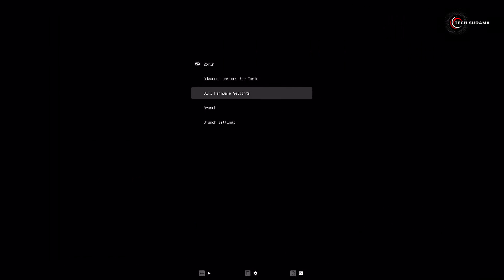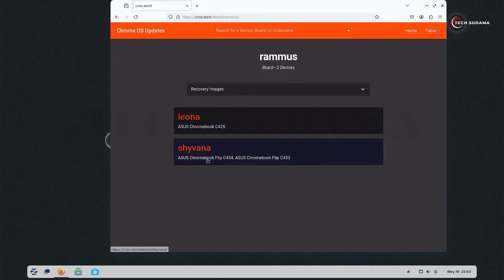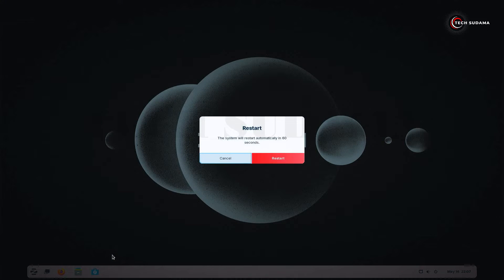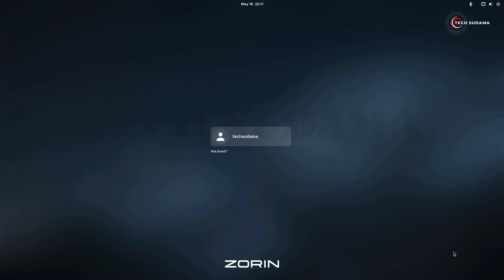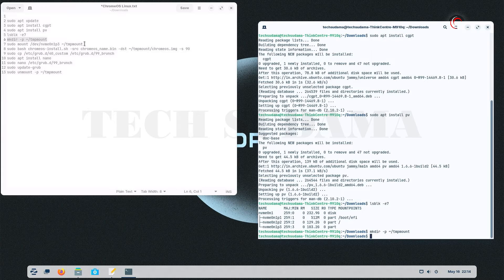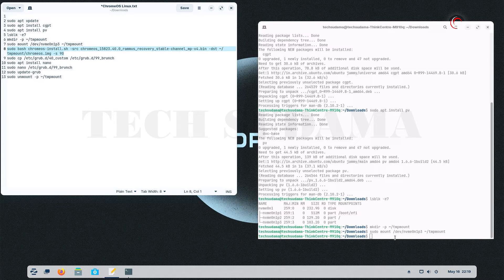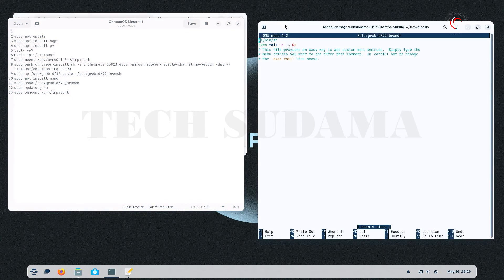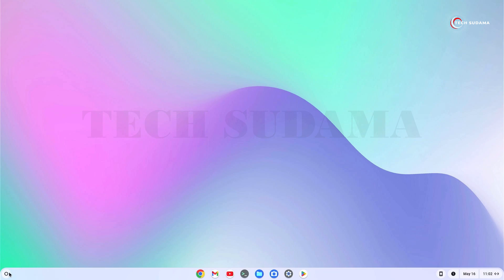Install ChromeOS on Linux Operating System (Dual Boot) 2024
Unlock the full potential of your aging PCs and Macs with our step-by-step guide on installing ChromeOS Alongside Linux Operating System (Dual Boot)! 🚀 ChromeOS is the ultimate solution for breathing new life into your older devices, providing a cloud-first, fast, and secure operating system.

🔍 Explore the smoothness of ChromeOS on your old PC and witness its incredible performance. This free upgrade is what your devices have been waiting for in 2024! 💻✨

Key Features:
✅ Fast, modern work experience from anywhere
✅ Proactive security with blocked executables and sandboxing
✅ Easy deployment and management through the Google Admin console
✅ Extend the lifespan of your devices and reduce e-waste

Upgrade your PCs and Macs effortlessly, enjoy a clutter-free and reliable experience, and contribute to a more sustainable future. 🌐✨ Don't miss out on this opportunity to transform your devices with Chrome OS Flex! Watch now and follow the installation guide to experience a faster, more secure, and efficient computing environment. 💻🚀

: *My Gears* :
🎥My Webcam
🔍 Topics Covered in this Tutorial:
Chrome Os Flex
Chrome Os Flex Install
Chrome Os Flex Play store
how to install Chrome Os Flex with play store
Chrome Os Flex dual boot
Chrome Os Flex install on Pc Dual boot
dual boot chrome os and Linux
Chrome OS installation
Chrome OS dual boot setup
Chrome OS Flex Installation